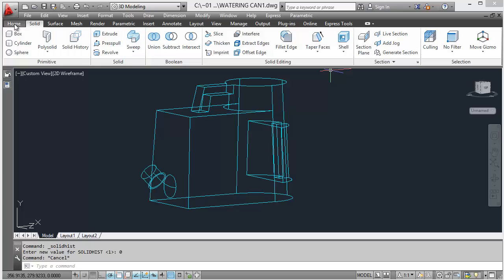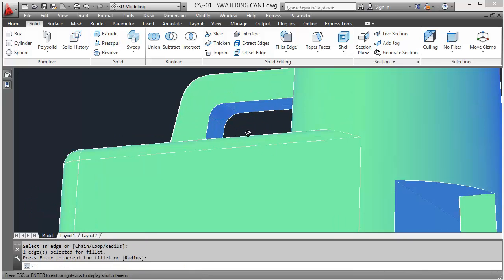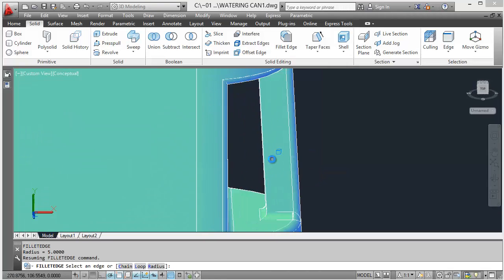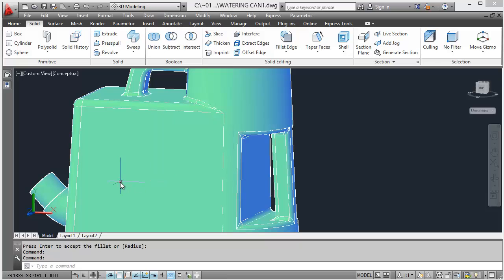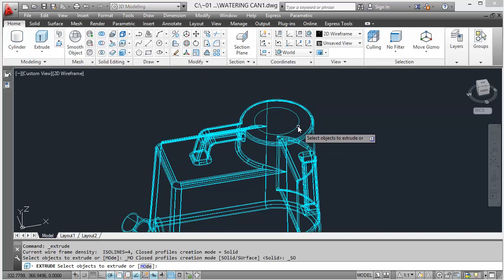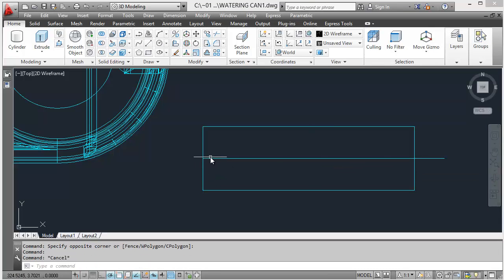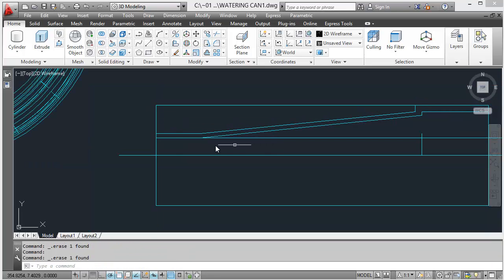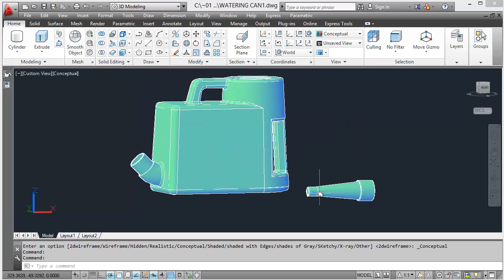3D Solid Modelling - 7689 City and Guilds Watering Can - Part 2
Series of videos building the City and Guilds watering can solid model.
Fillet and Shell the body and create the extension tube.